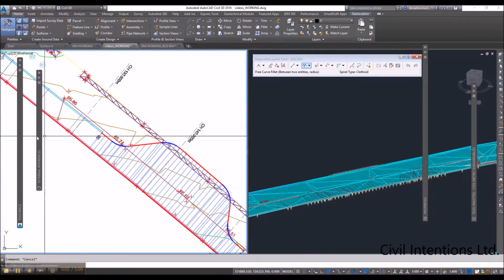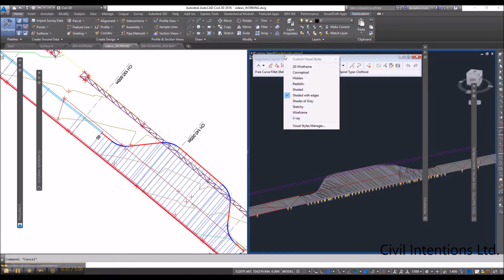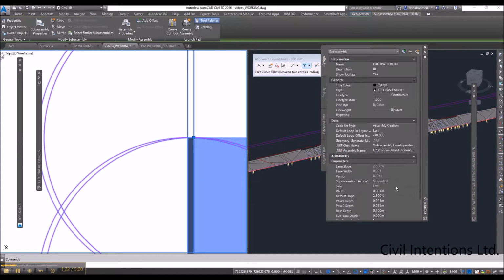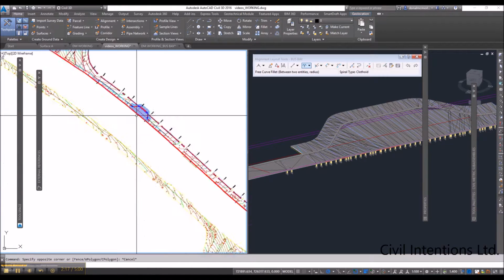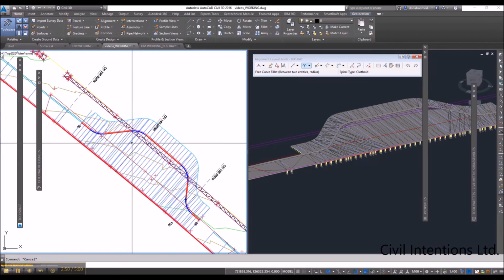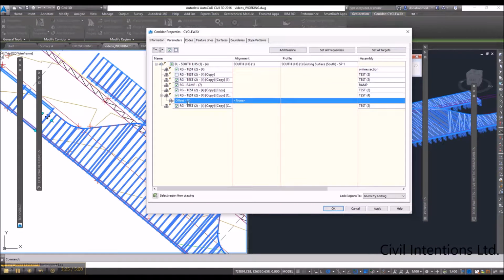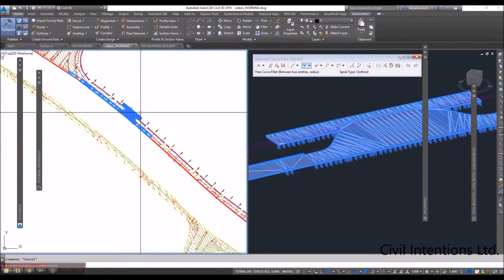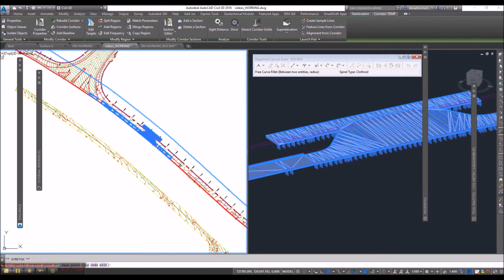Bus Bay Part 2